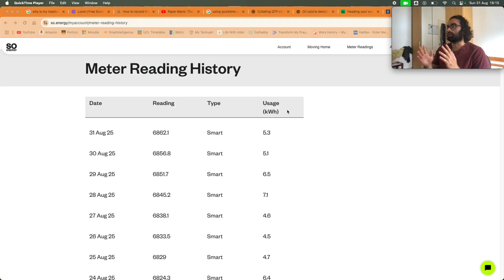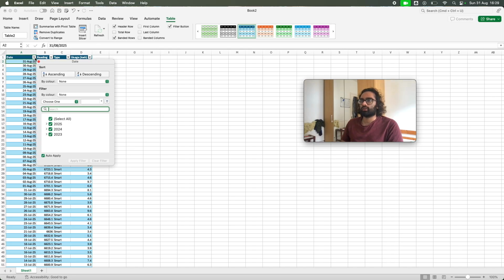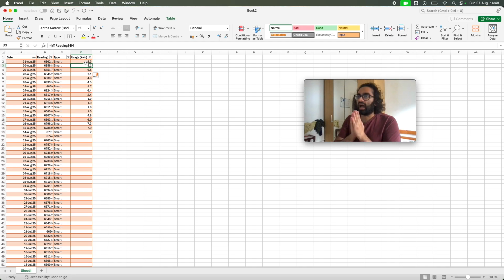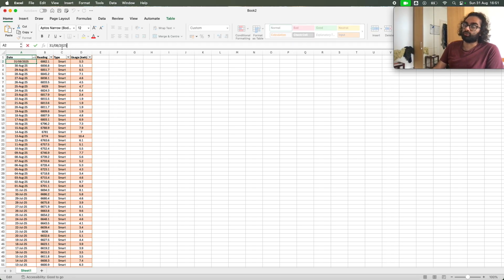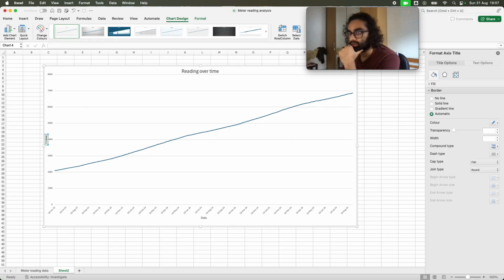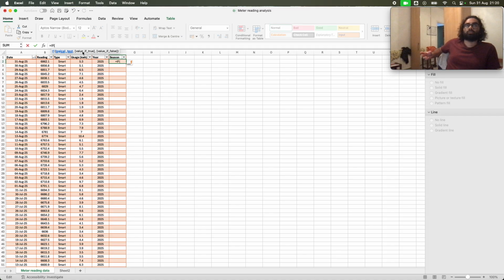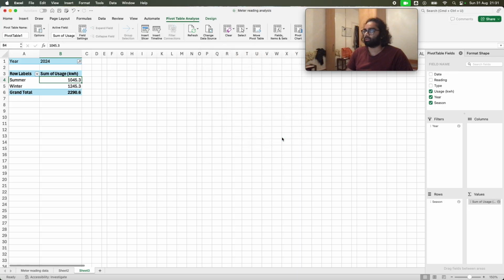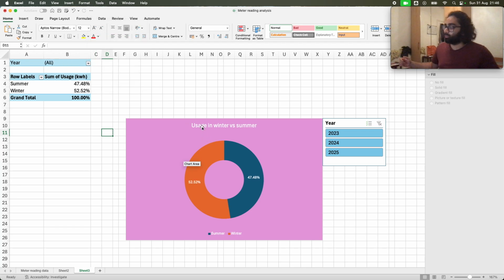Analysing Energy Usage with Excel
In this video, I show how to take meter readings in Excel and turn them into useful insights.
You’ll see how I:
 - Use simple formulas to work with the data
 - Create line graphs to visualise data
 - Build doughnut charts to show proportions